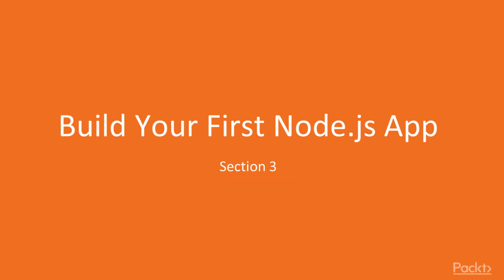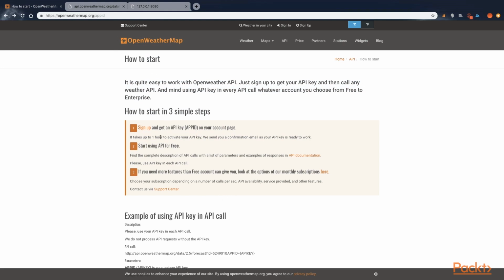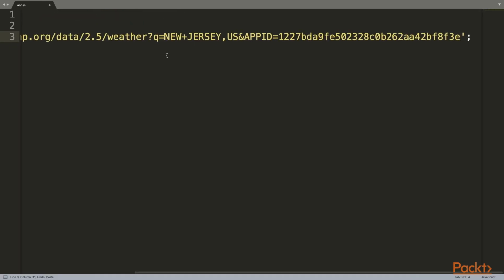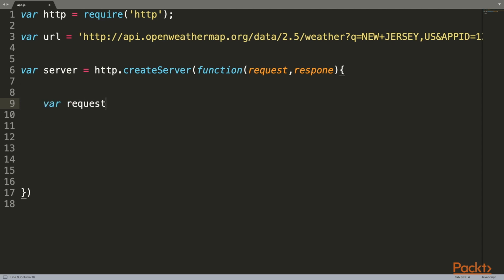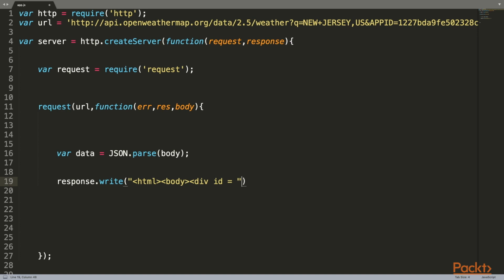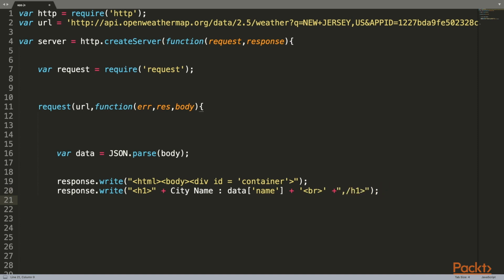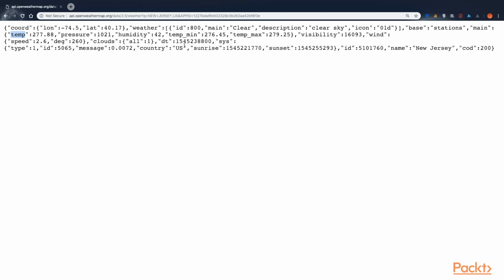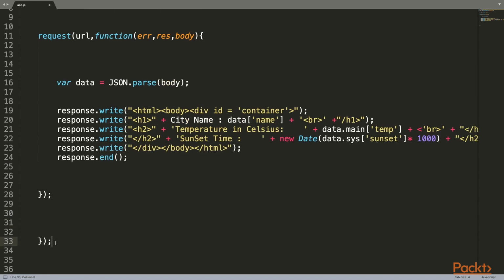Learning Node.js 11.x : Building a Simple Climate App with API | packtpub.com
This video tutorial has been taken from Learning Node.js 11.x. You can learn more and buy the full video course